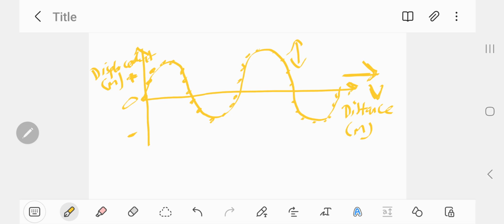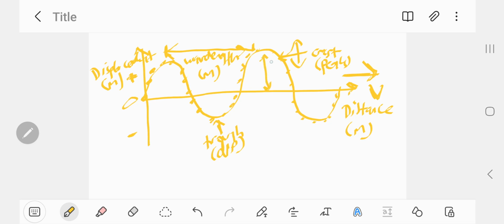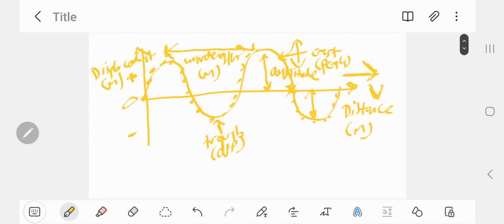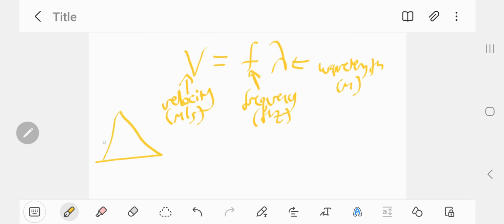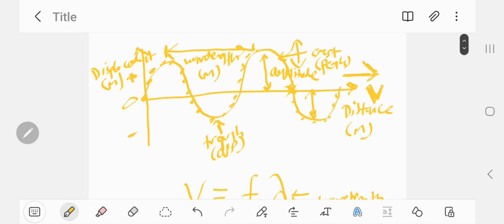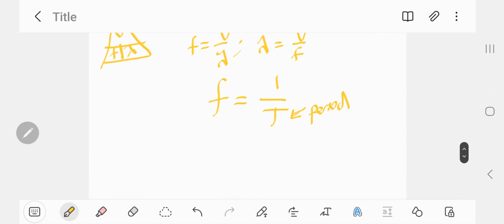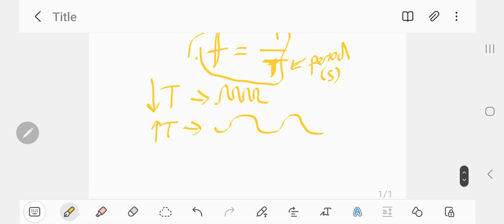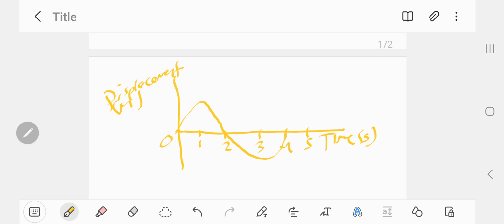Wave properties - Year 11 Physics